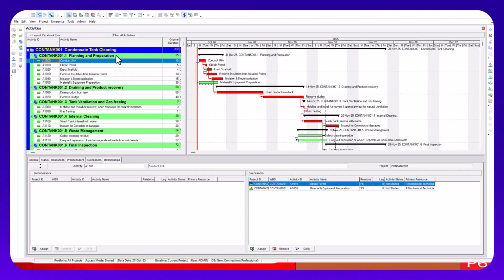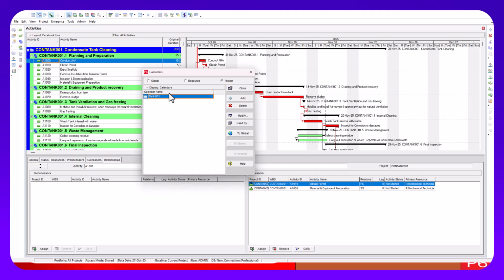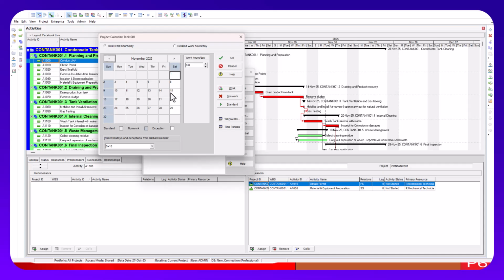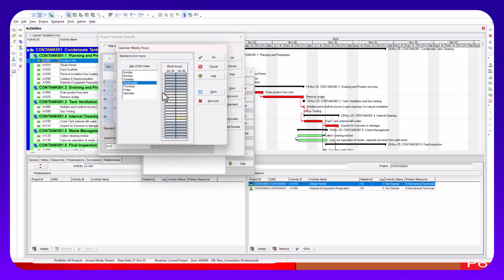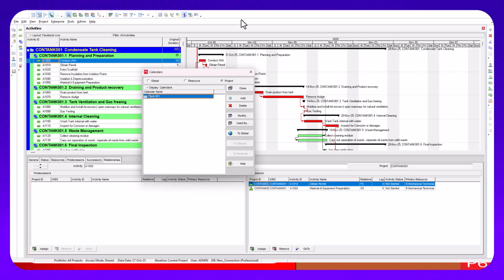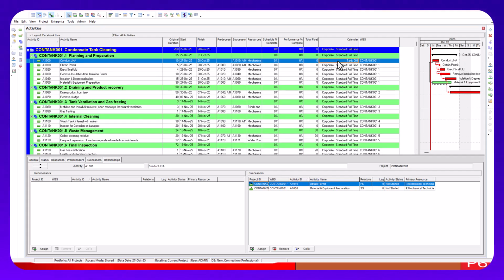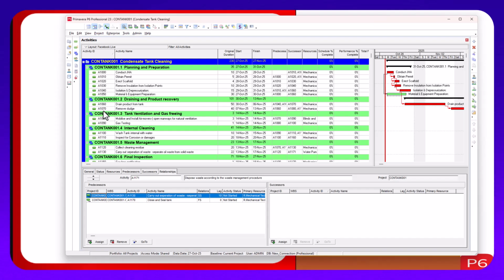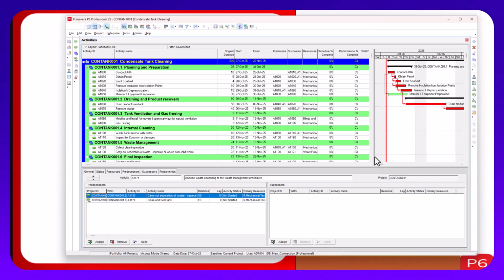How to Create Calendars in Primavera P6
Learn how to use Calendars in Primavera P6!
This tutorial covers how to create, edit, and assign calendars to activities and projects. Perfect for new planners, schedulers, or anyone looking to enhance their P6 skills.